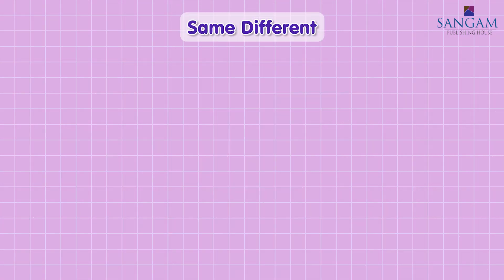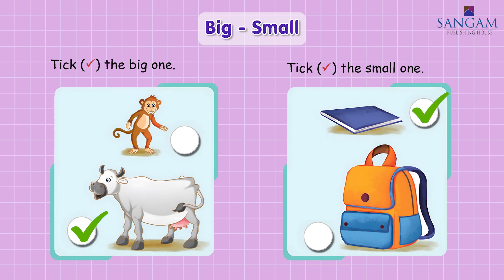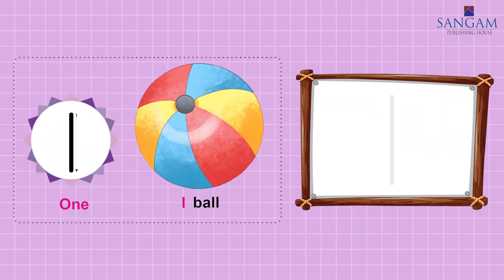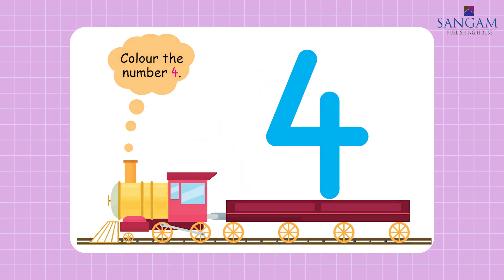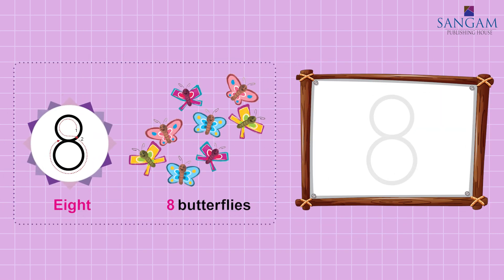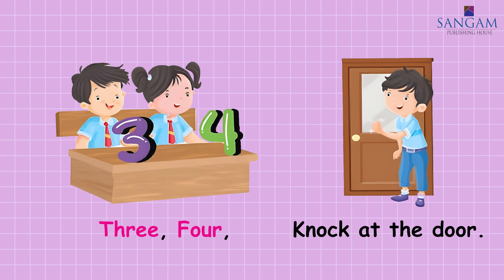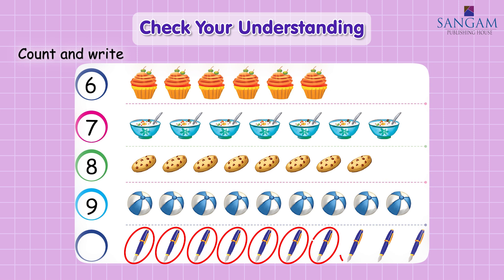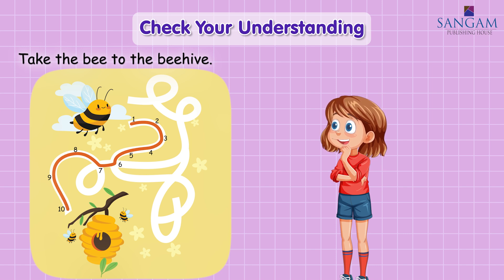NURSERY | TODDLER PLAY | MATHEMATICS | SEM 1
SPH | TODDLER PLAY | NURSERY | SEM 1